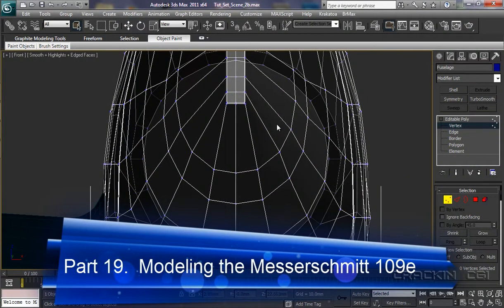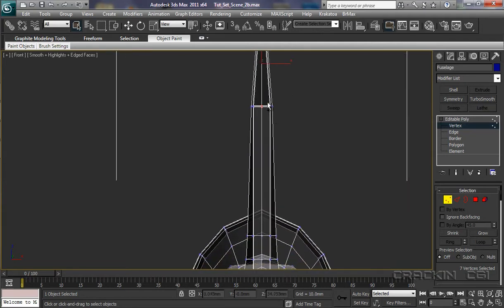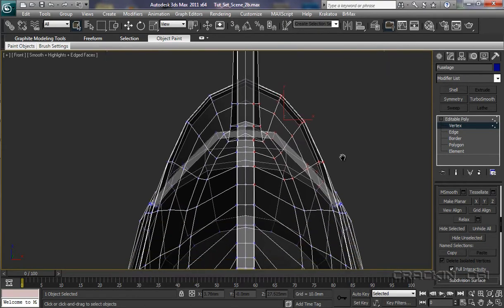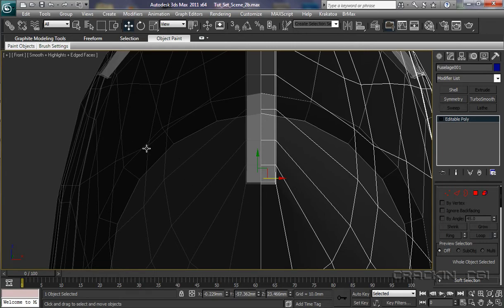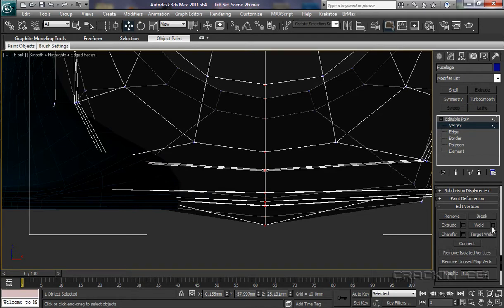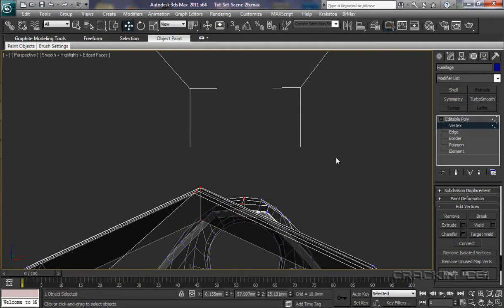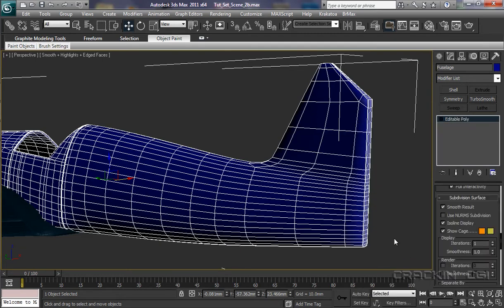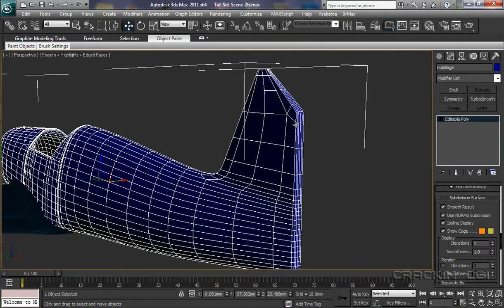22_Modeling_Fuselage_and_Wing_Part_2.mov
3ds Max 2011 - Part 22.  Total Beginners guide & tutorial for modeling a Messerschmitt 109e.  Presented by Michael De Greasley.  A Crackin CGI Production.